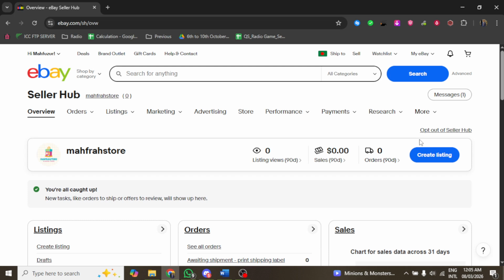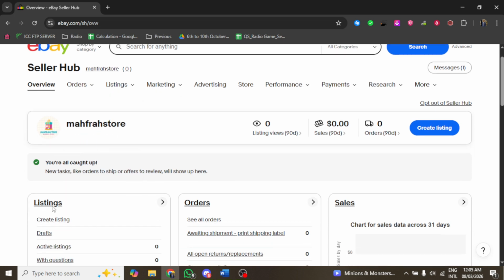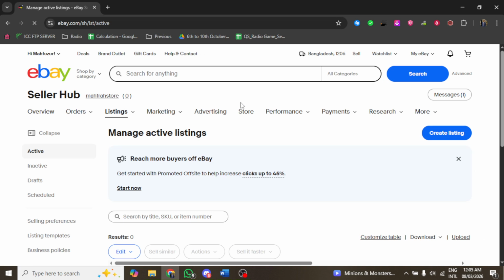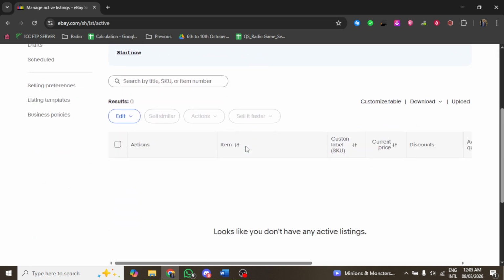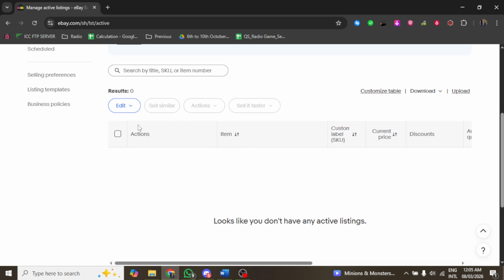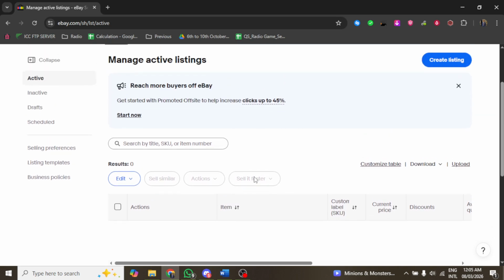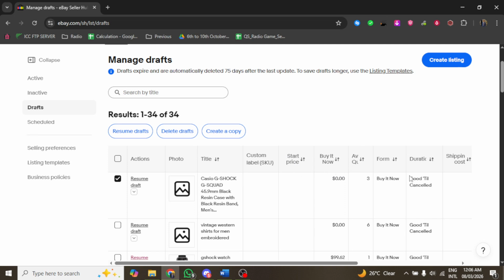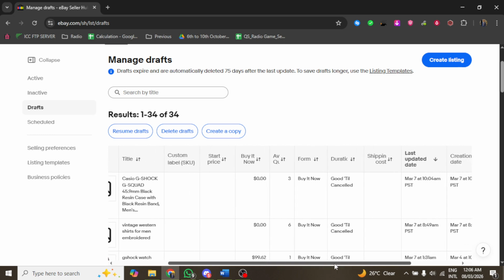How to tell when an eBay listing was posted [FULL GUIDE]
In todays video we cover How to tell when an eBay listing was posted